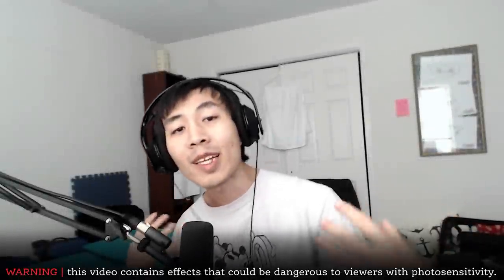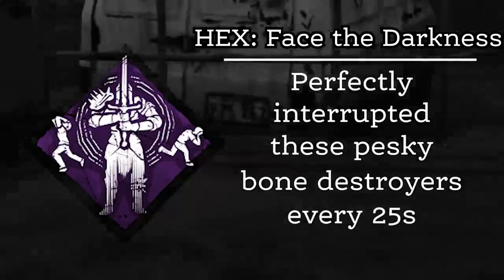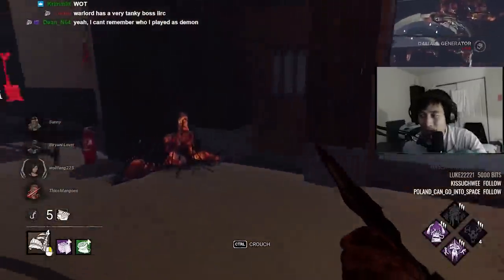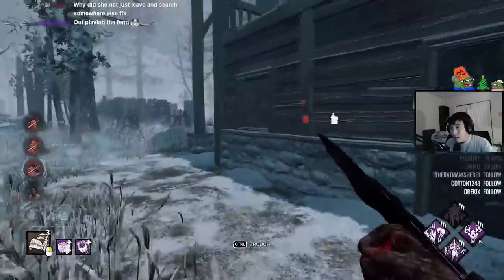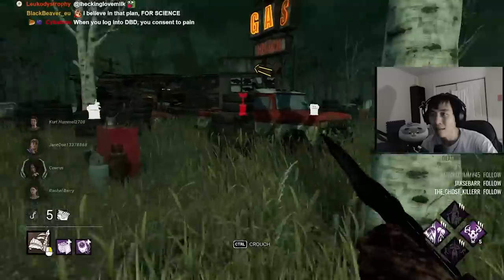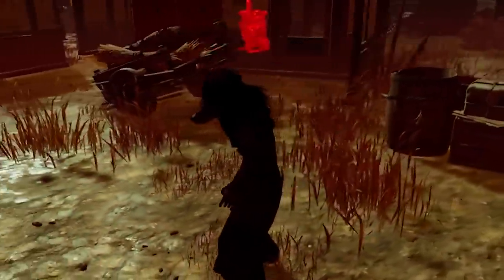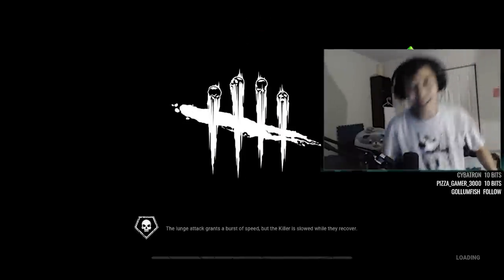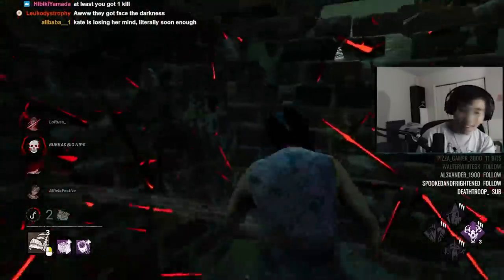The Most EVIL Pig Build in Dead by Daylight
I Created the Most Evil Pig Build in Dead by Daylight.